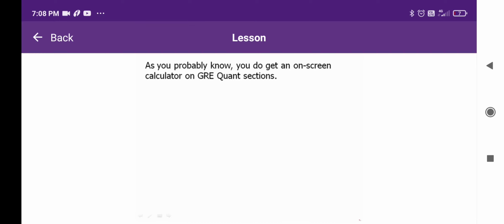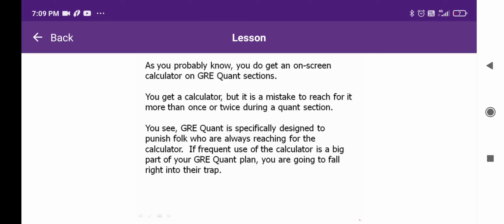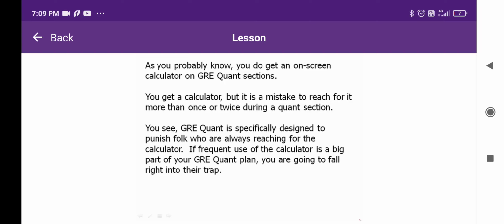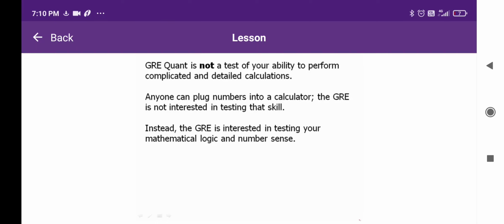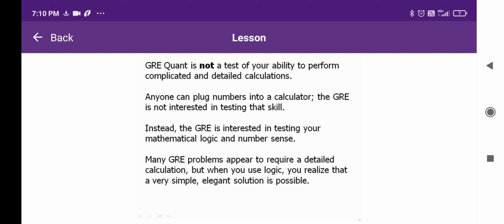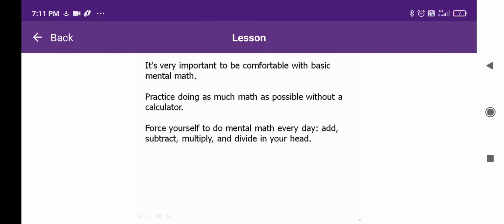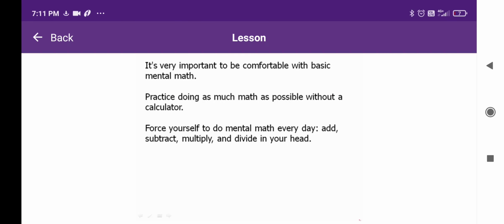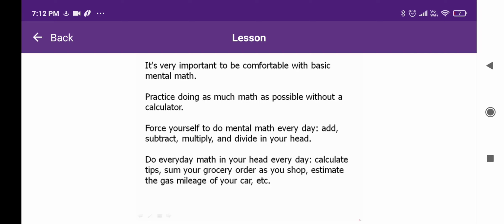GRE math Intro